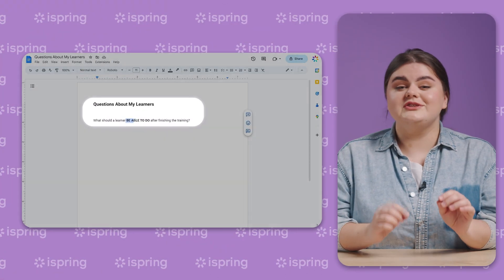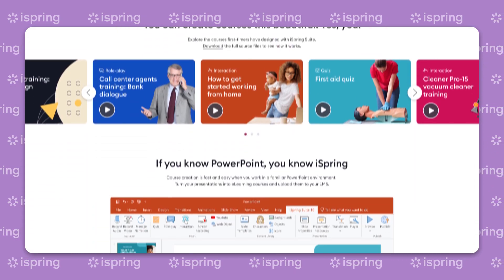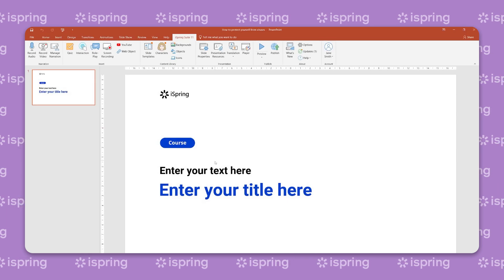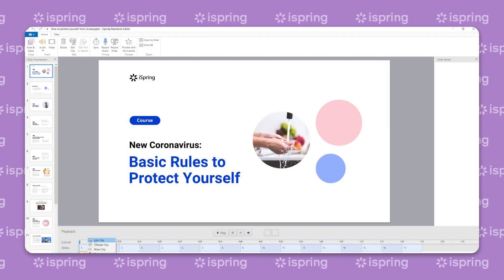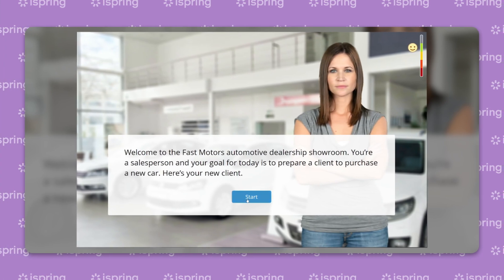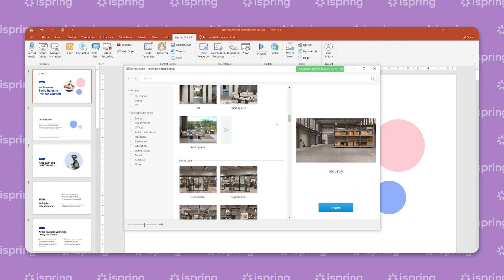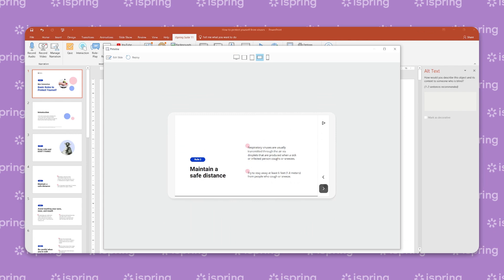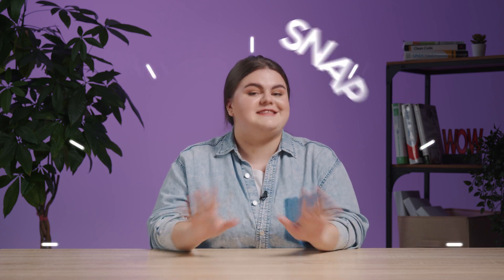How To Create an Online Course l 12 steps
Hello, training talents! Are you planning to create an eLearning Course?
Discover how to create eLearning courses like a pro with iSpring Suite authoring tool

In this video we will go over how to create an Elearning course from where to begin, how to make your course attractive and engaging, and how to make your content accessible.

Download a PDF guide on how to create great eLearning content